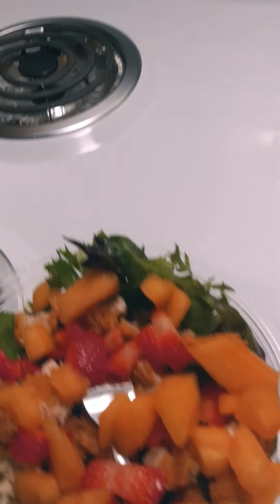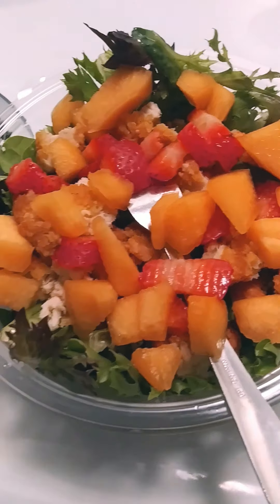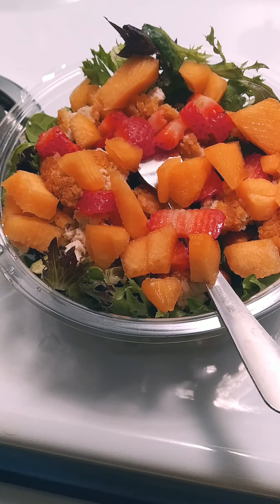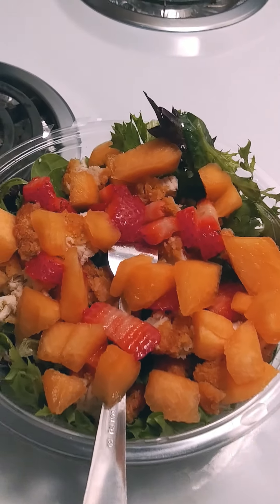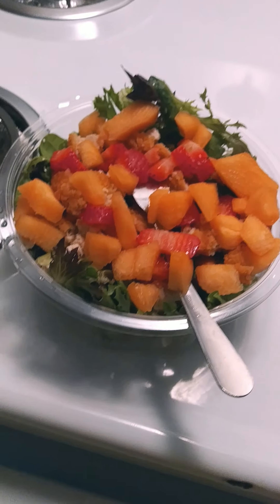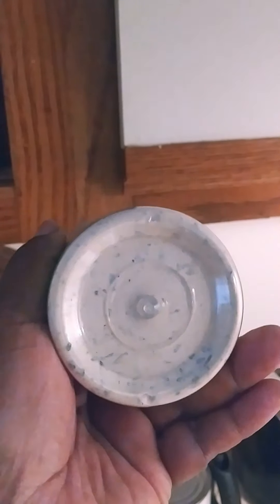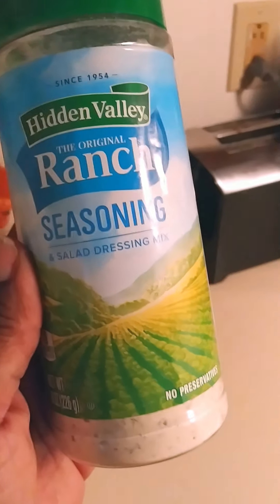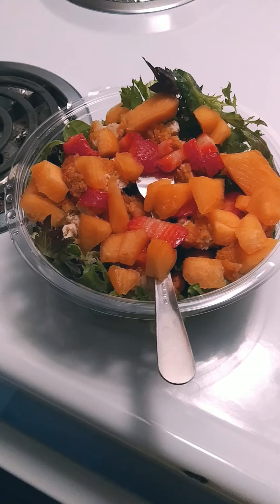Jazzi's Soulful Kicthen!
Go the Fresh produce and get the already salads at Krogers. Then add to it I love fruit, precooked Chicken strips, you can boil an egg, add cranberries.  Hey Be creative!

LinkedIn.com/Mslovemovies

Instagram.com/Mslovemovies